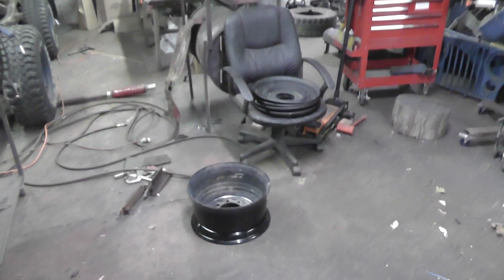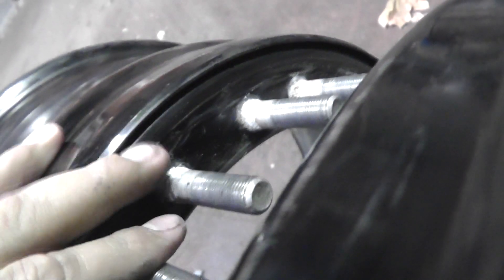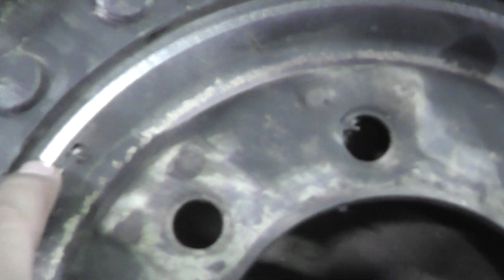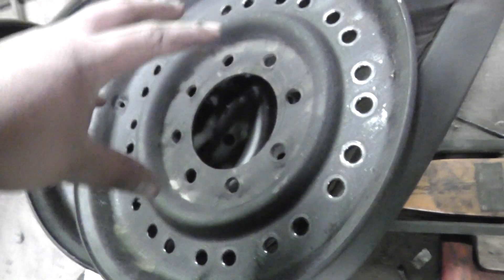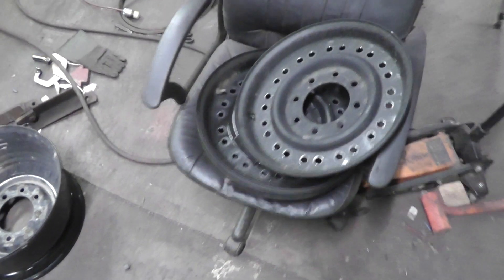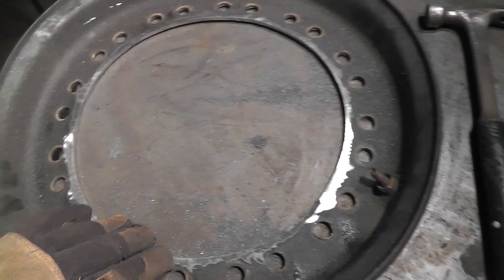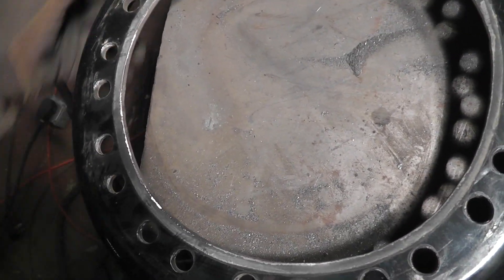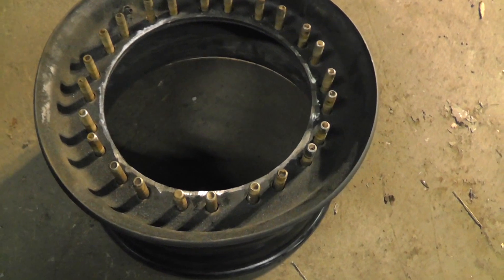Cutting the Wheel Centers - 24 Bolt H1, Humvee, Hummer wheels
Everlast Power Plasma 50